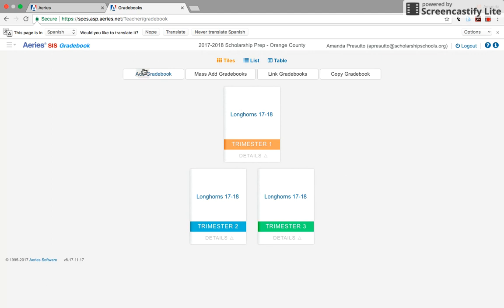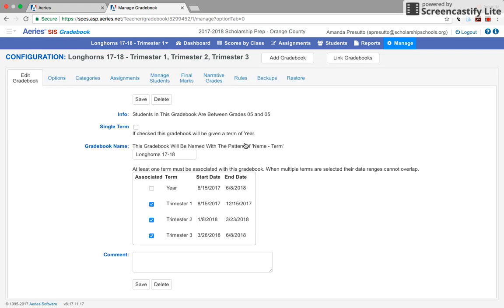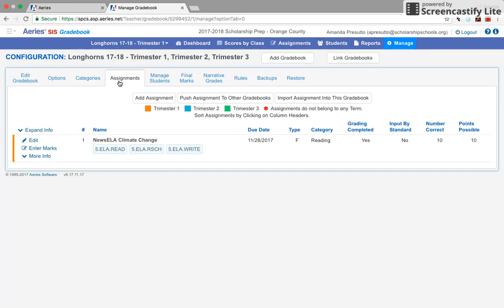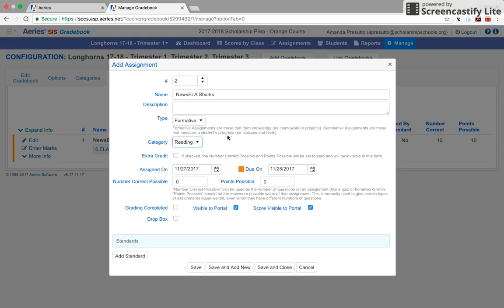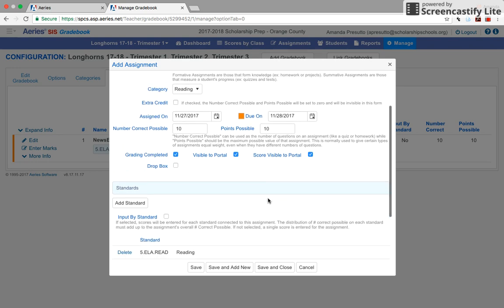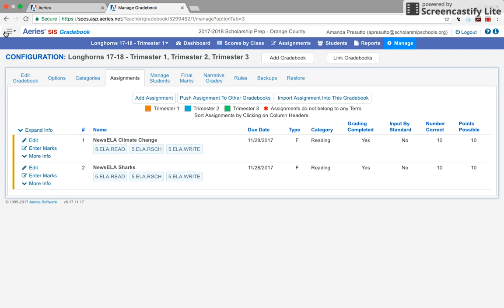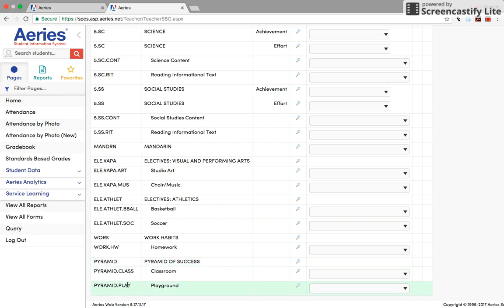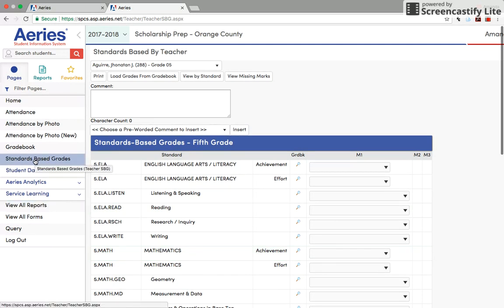Aeries GradebookHow To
A quick video to show you how to start a gradebook, attach standards to assignments and populate your report cards.